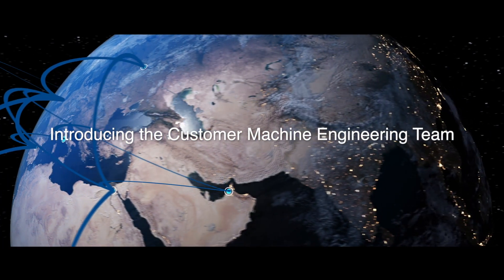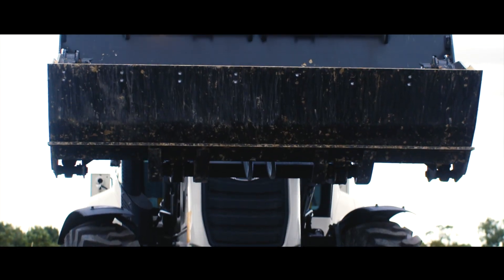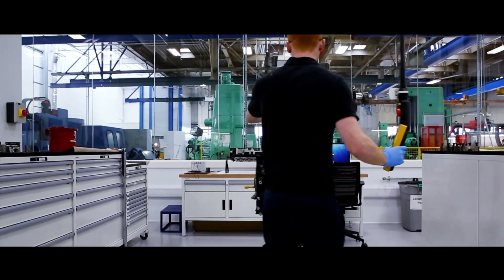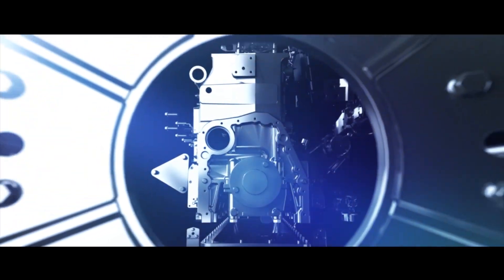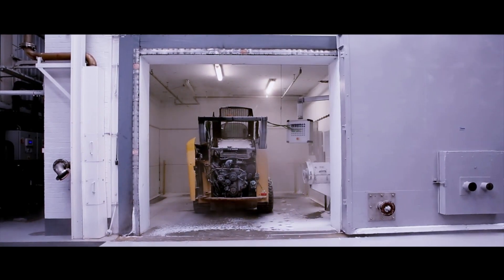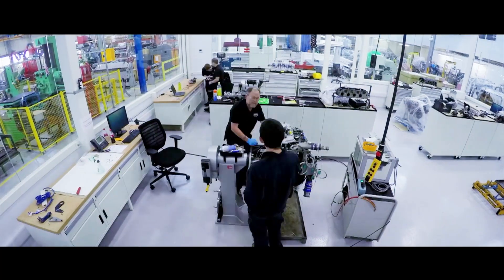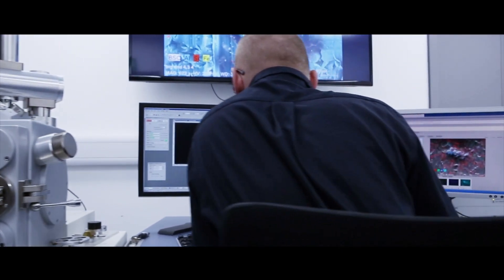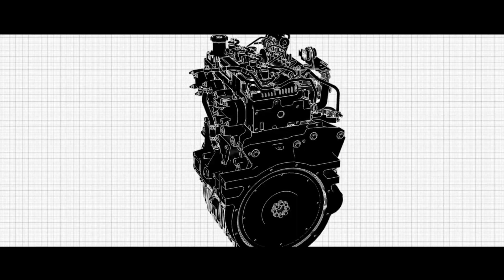Save up to nine months of R&D by collaborating with Perkins.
See how Perkins can help save time and costs while also helping you tackle your customers' top challenges

Comprised of design engineers, technicians and engine installation experts, the Customer Machine Engineering Team (CMET) has hundreds of years of accumulated experience optimising and fitting engines into hundreds of types of machines. They've faced virtually every technical engine challenge—and are ready to help you solve them.

CMET works in close collaboration with your team of engineers to streamline the process of creating new engines for your machines and you can expect:
Delivering an end-to-end engine design
Installation
Application testing
Sign-off service
When working with Perkins CMET.

Equally, we can tailored services to meet specific needs or support any gaps in your engineering capabilities.